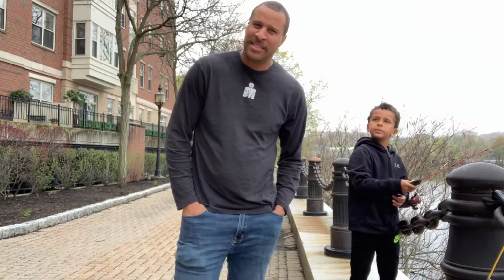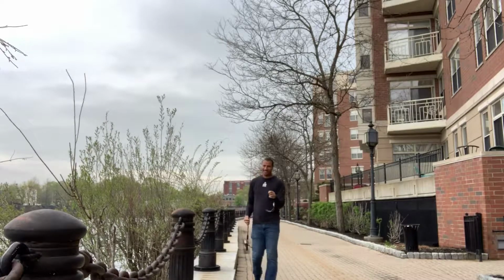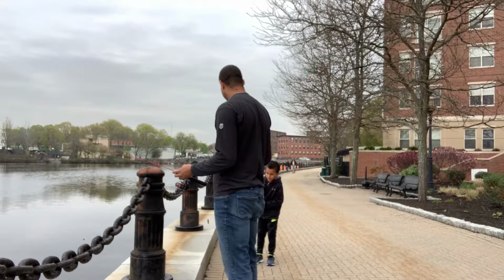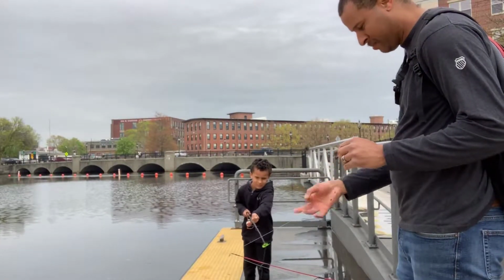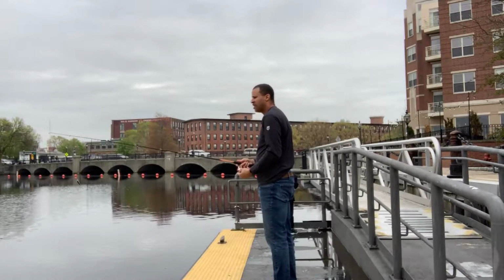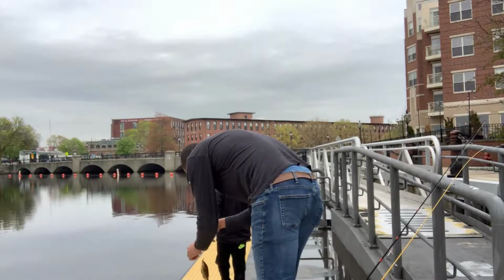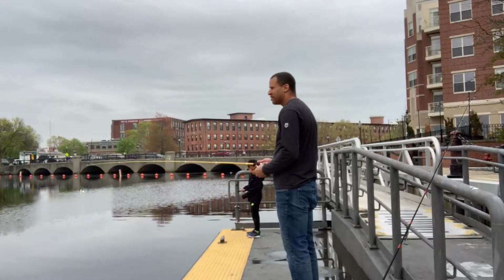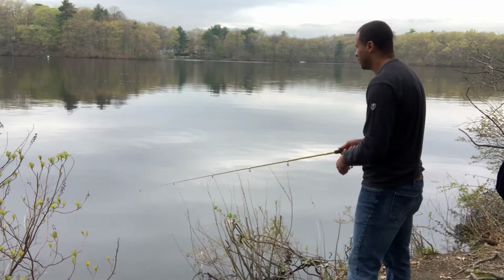Upper Charles River Fishing - Waltham, MA 5/4/2019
. My son and I decided to fish another part of the Charles River today and we had some great fishing. I even caught a brand new fish for myself (Pickerel). The bad part is it broke off when I pulled it out of the water and it took my Rapala Countdown 5 minnow lure. I don't particular enjoy losing expensive baits like that, but it happens.

Fishing the upper charles river is definitely more fun than I thought it would be. The fish are not reduced in number, but are more concentrated and you don't have to search too hard for where a fish would be. Plus their are different species here as well. I am very interested to see if their are any actual smallmouth bass here, but I have not heard of anybody catching one recently.

Table of Contents:
1. In the beginning we caught a lot of bluegills with live worms and I caught one with my Rapala Minnow Coutdown 5.

2. At the end of the video I catch the pickerel.